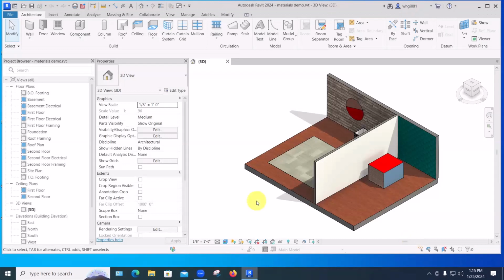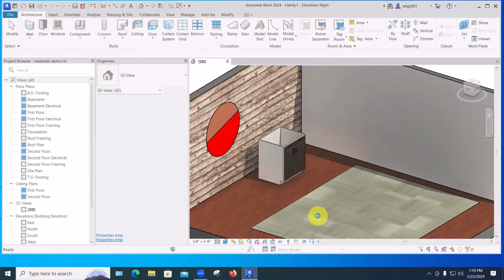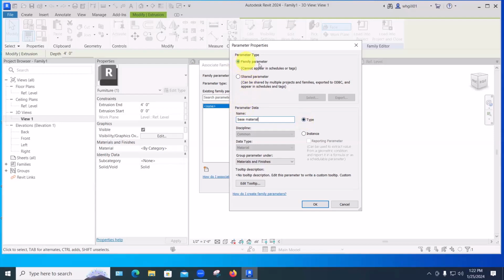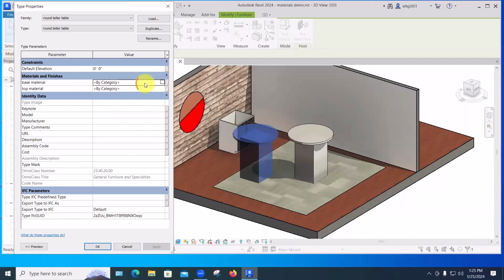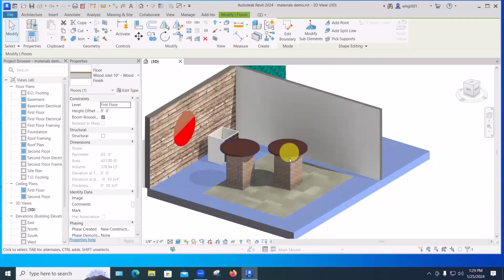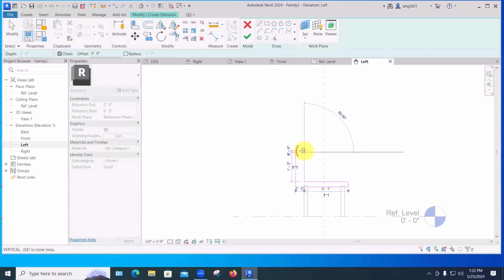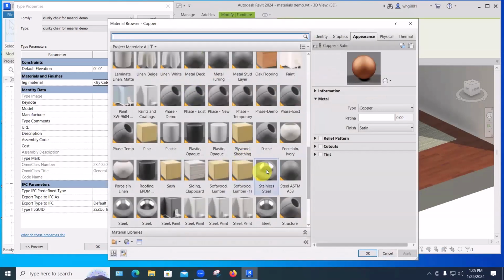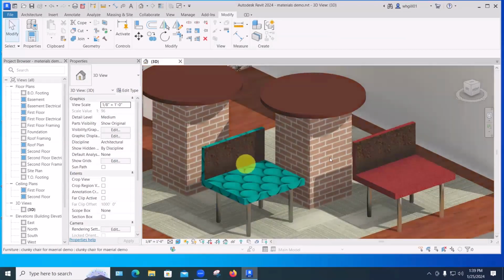Class 6 - Materials in Revit Families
00:00 Introduction
00:38 How NOT to assign mat'ls in Family Edito
01:32 Use parameters to re-size a component
02:27 Create new family from scratch
04:39 Create a material Type parameter
06:25 ... and another
06:54 Save the family so you can find it again
07:46 Assign actual mat'l to each parameter
11:01 Assign material parameters by Instance
15:47 Materials by Type set in Edit Type
17:16 PAINT overrides material by parameter